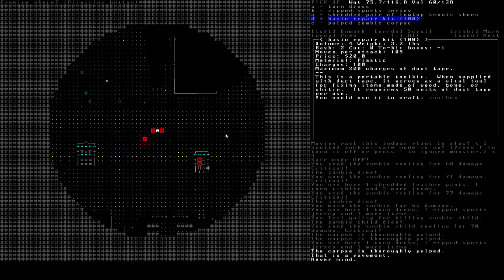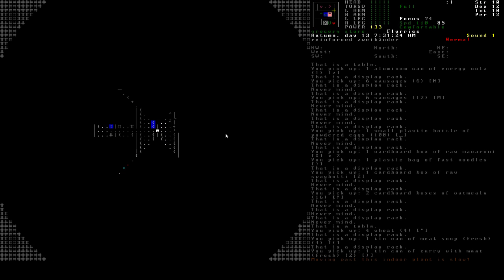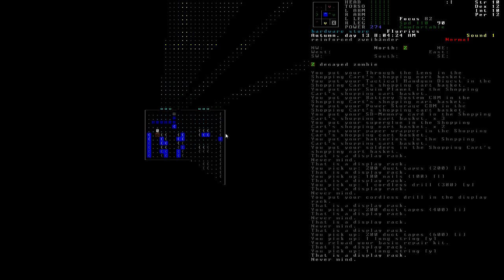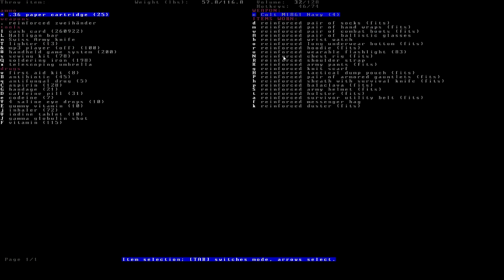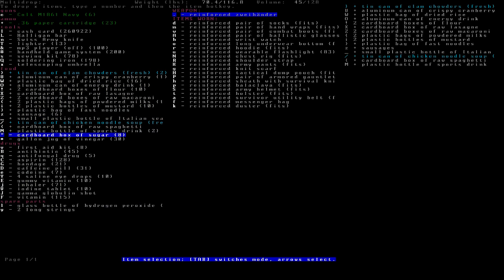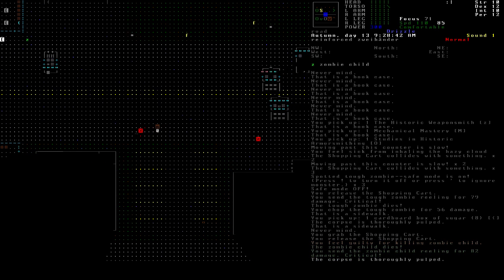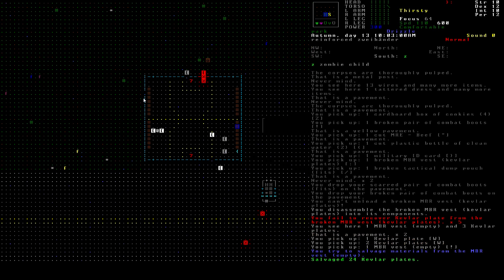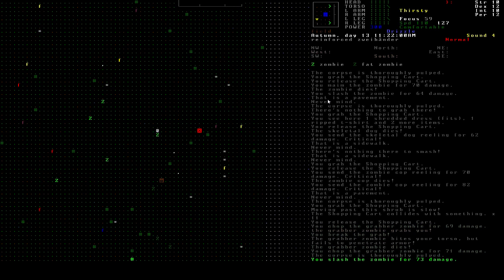Cataclysm DDA - Version 0.B (EP41)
Its here! The new fully stable release version of Cataclysm DDA. I can't promise there will be a whole lot more stuff than my most recent LP series, since we were playing a late experimental build anyway, but it's a MASSIVE jump from 0.A if you look back at what that was like.

Also since this is a stable build this LP will definitely be as long as I can make it. Promise, no moving to experimentals for a while lol